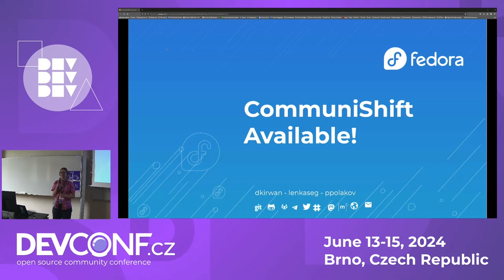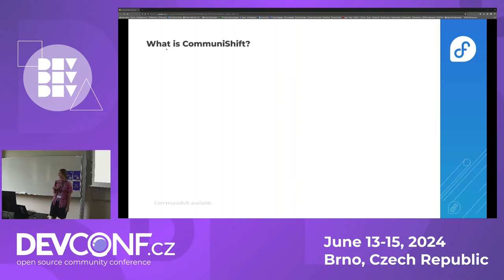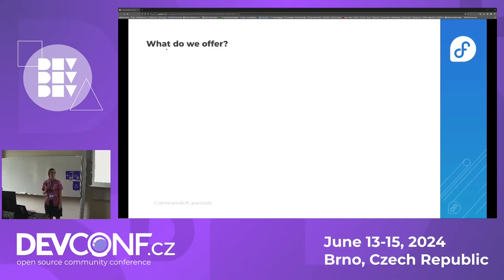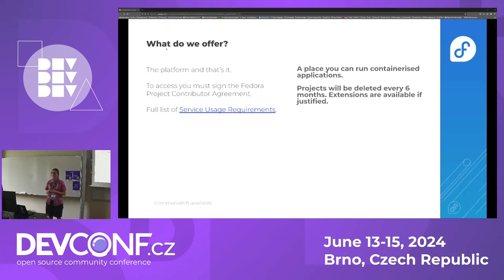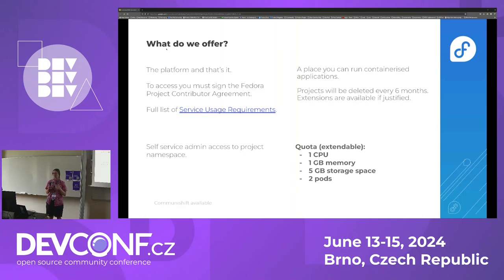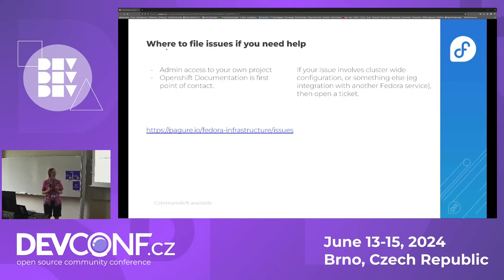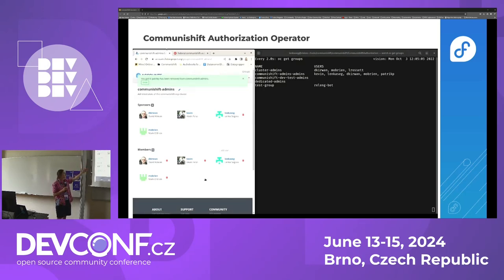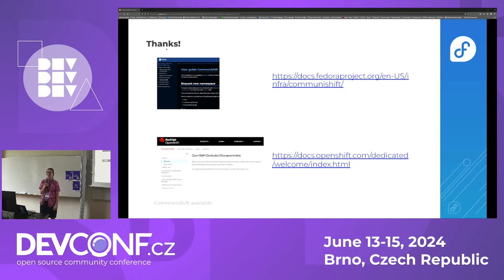CommuniShift Available! - DevConf.CZ 2024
Speaker(s): Lenka Segura, David Kirwan, Patrik Polakovic

We’re announcing the re-release of CommuniShift which is the Fedora Community OpenShift cluster. CommuniShift is a place where community members can spin up things which might be interesting or useful to the community. They can safely experiment and figure out their applications on CommuniShift before moving them later onto Fedora Infra.

In our talk we want to show people how to request resources on the cluster. It’s designed to be beginner friendly, no previous knowledge required or needed.